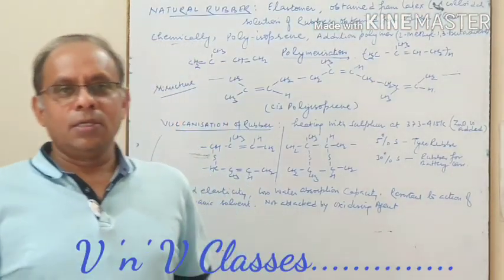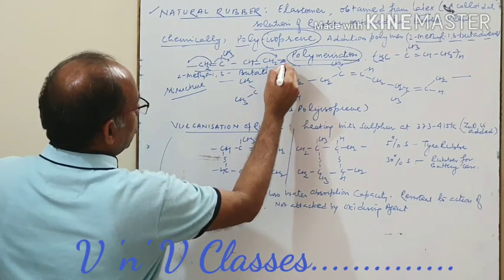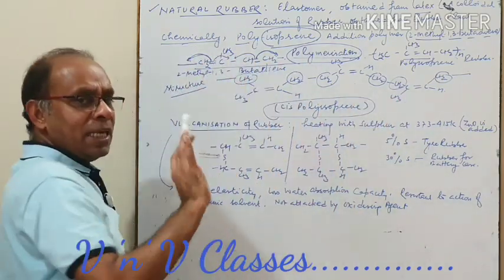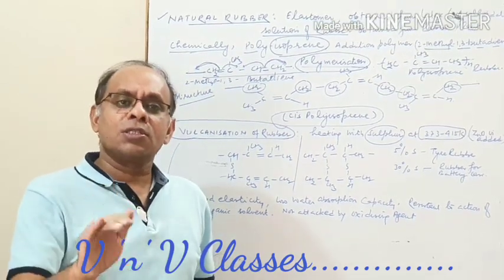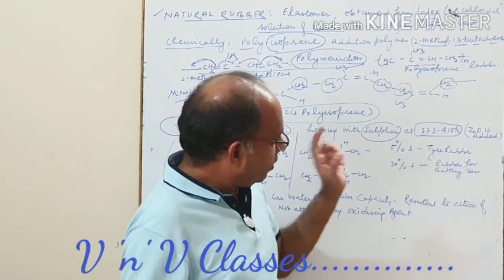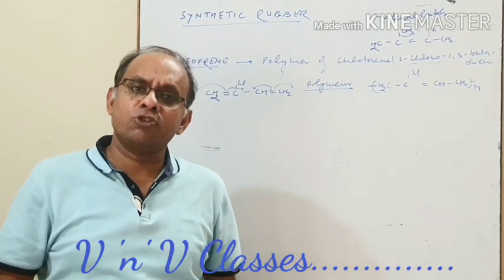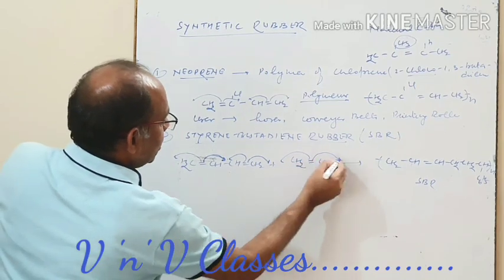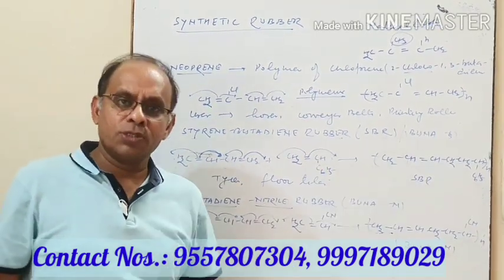Polymer Rubber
Natural and synthetic Rubber